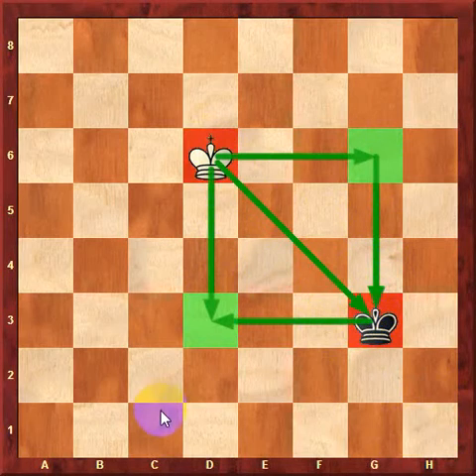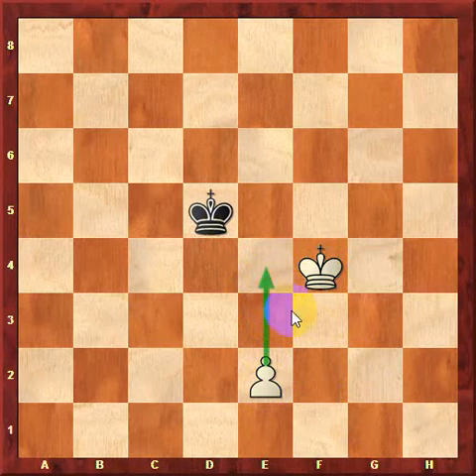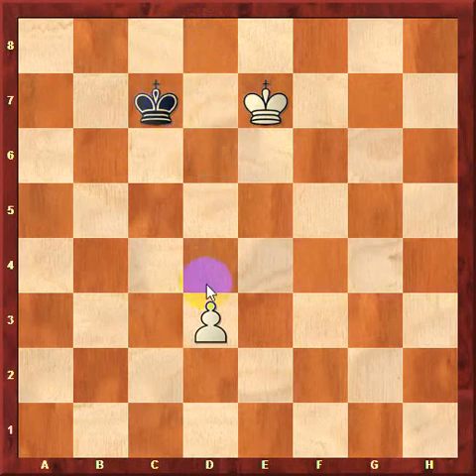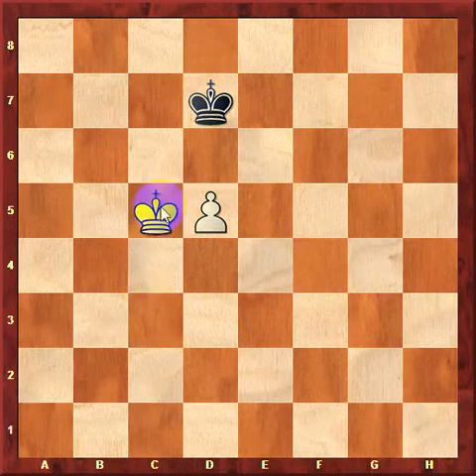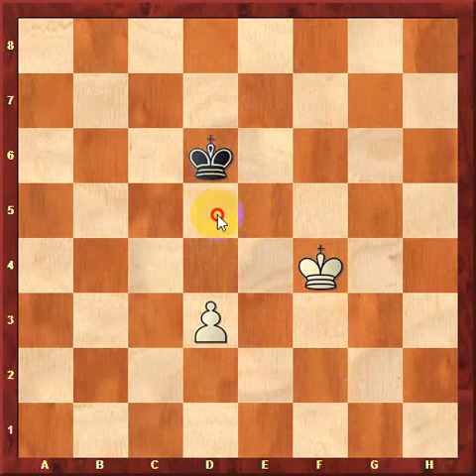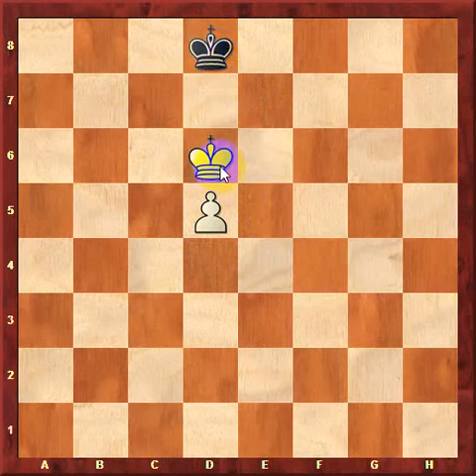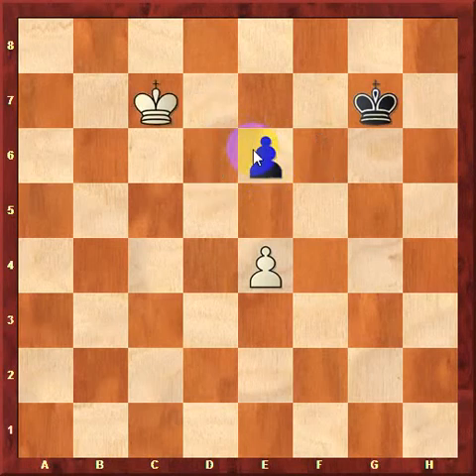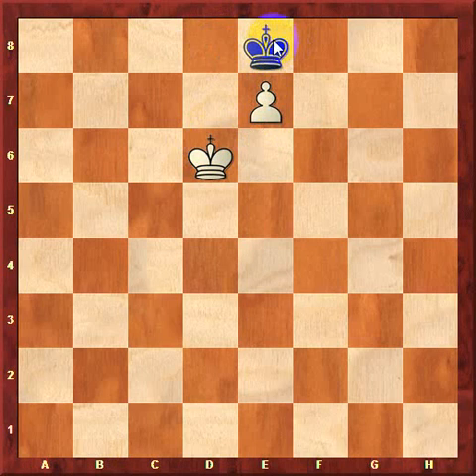C5.3 Endgames - Opposition